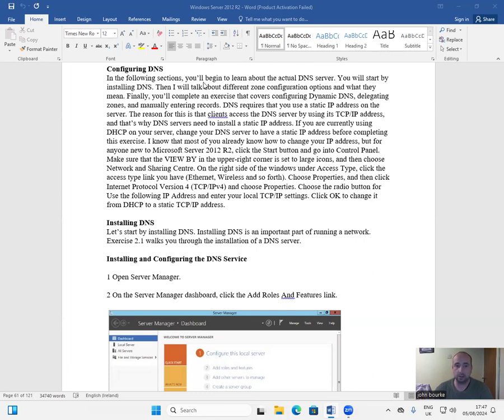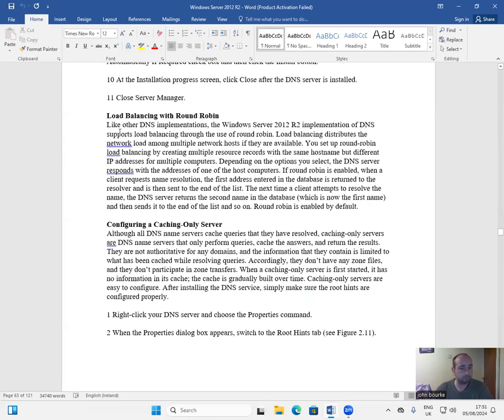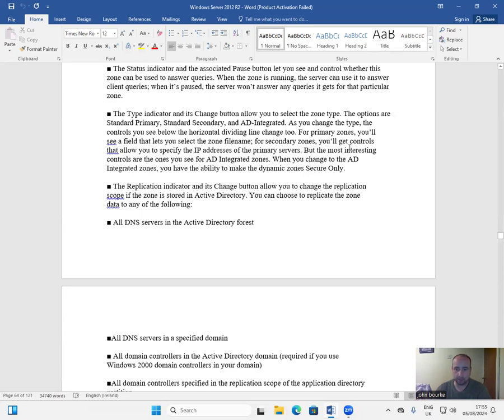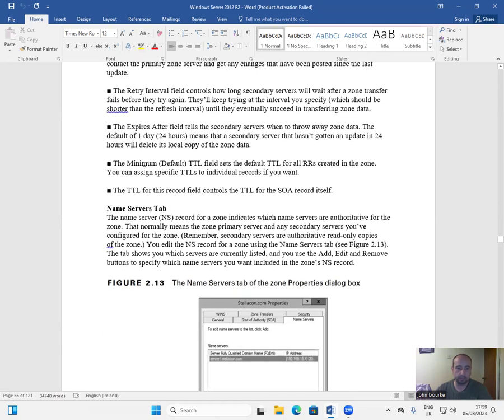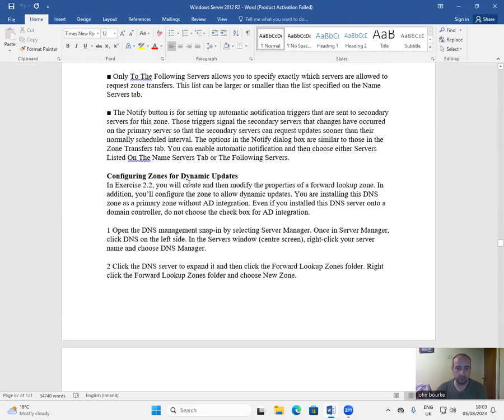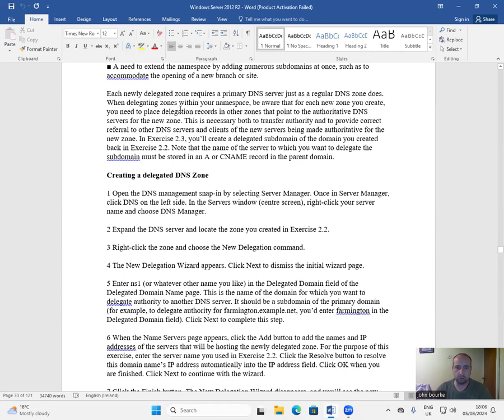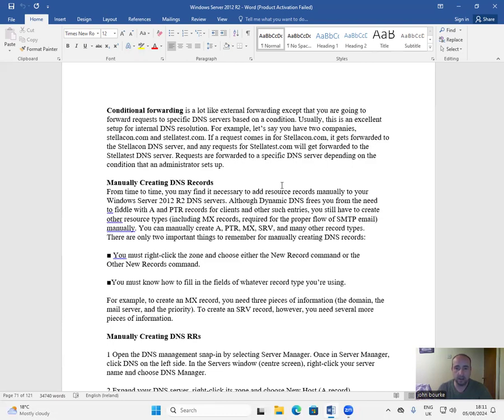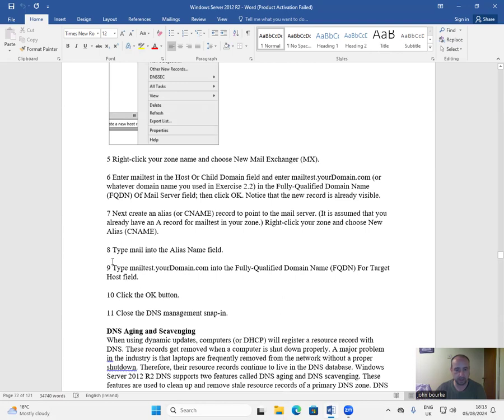Windows Server 2012 part 10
Configuring DNS
Installing and Configuring the DNS Service
Load Balancing with Round Robin
Configuring a Caching-Only Server
Setting Zone Properties
General Tab
Start Of Authority (SOA) Tab
Name Servers Tab
WINS Tab
Zone Transfers Tab
Configuring Zones for Dynamic Updates
Delegating Zones for DNS
Creating a delegated DNS Zone
DNS Forwarding
External Forwarding
Conditional forwarding
Manually Creating DNS Records
Manually Creating DNS RRs